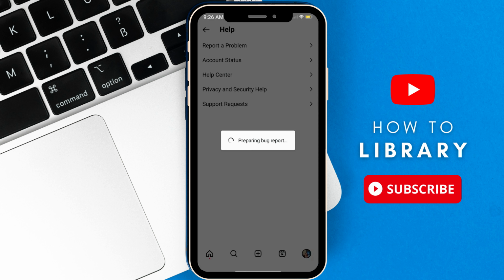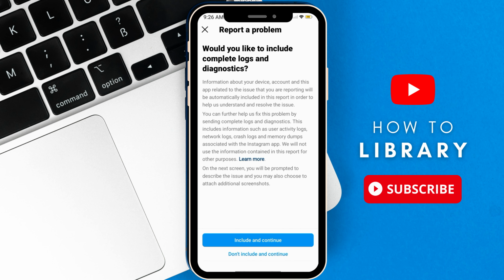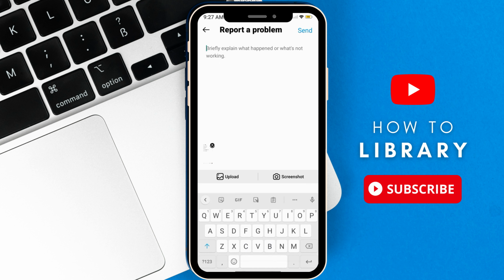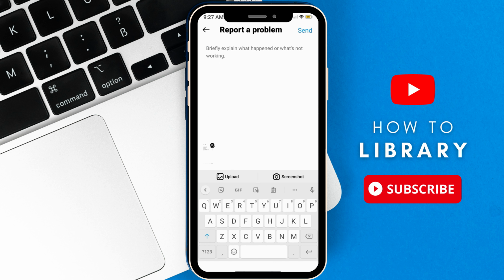How To Add Collaboration In Instagram Post After Posting - Quick And Easy!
How To Add Collaboration In Instagram Post After Posting. It is really easy to do and learn to do it in just a few minutes by following this super helpful tutorial to get a better understanding of everything.